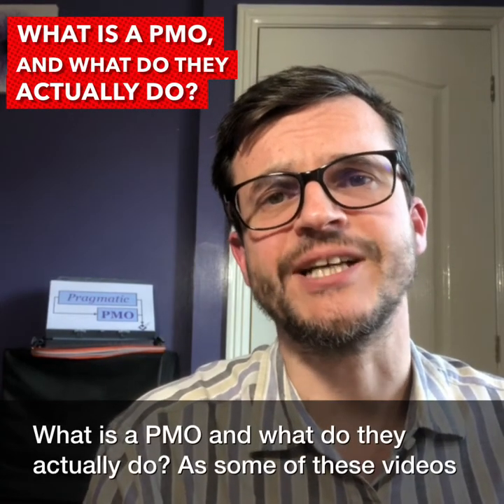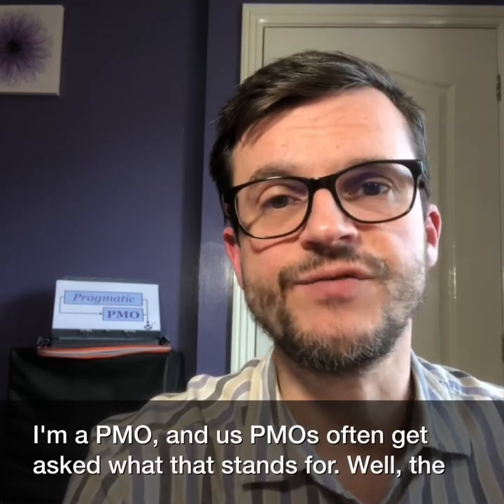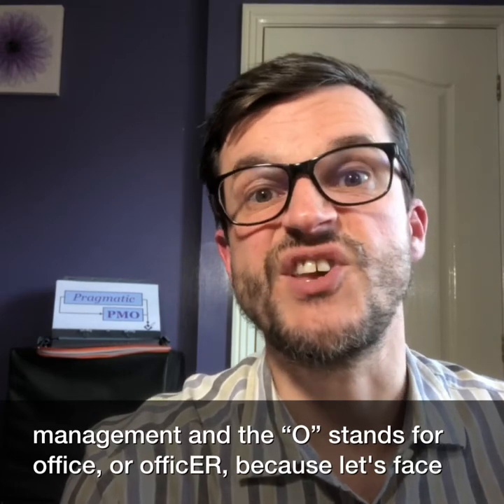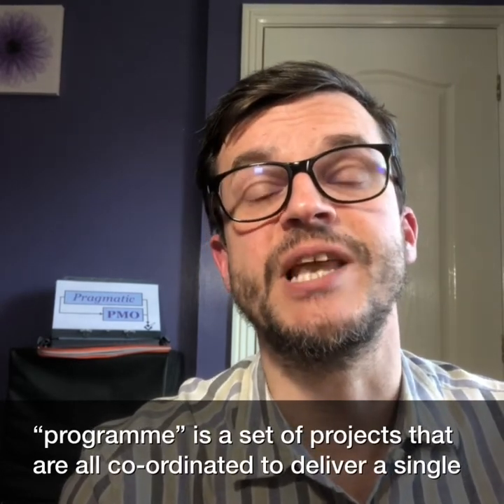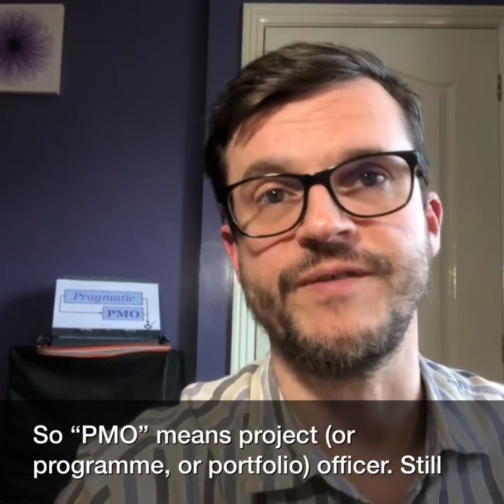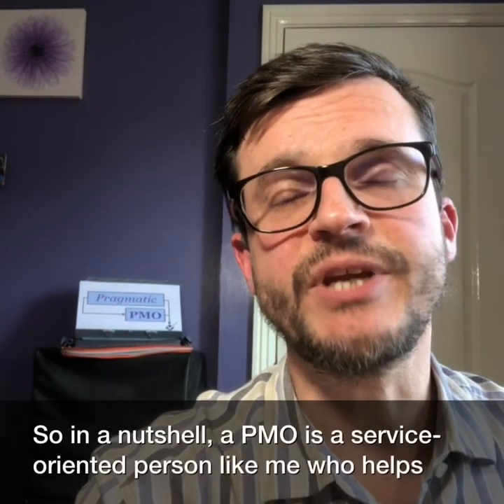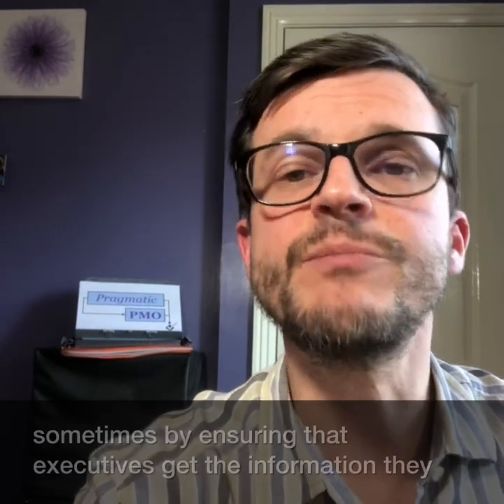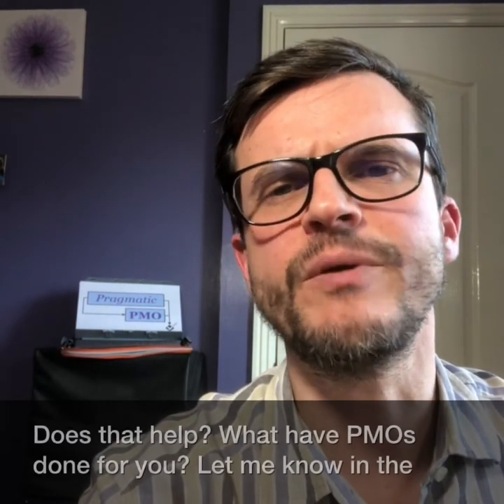What is a PMO and what do they actually do?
This is a question I get asked fairly often by various people (including members of my family at regular intervals), so I thought a simple video explanation might help.

Watch the video to find out what I think it entails.

Also let me know if you agree or disagree with my two minute definition (bearing in mind it is a short video so I have only included absolutely the key points).

The Pragmatic PMO Channel was created to support project managers and PMO people.
Pragmatic PMO is now closed to new business but you can find Ken still doing his PMO thing over at The PMO Professionals

If you want to be kept updated with our journey, sign up to the (approximately!) monthly newsletter